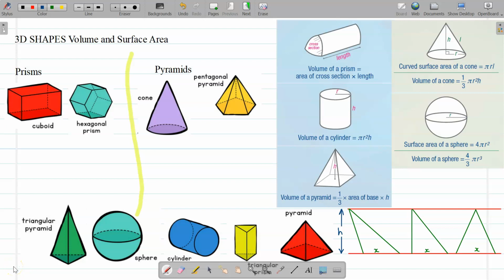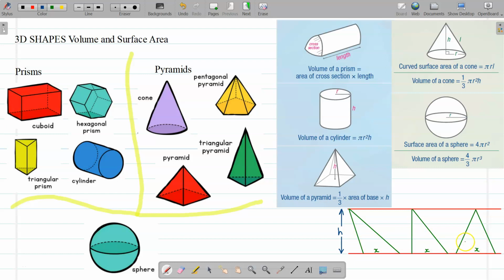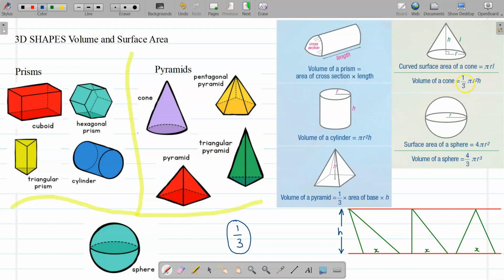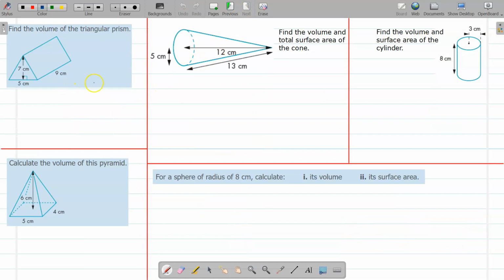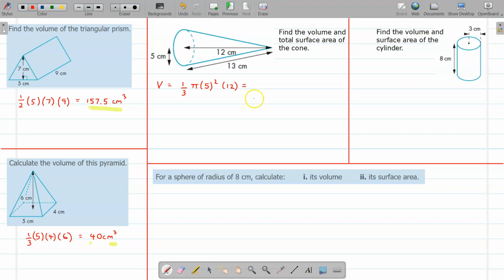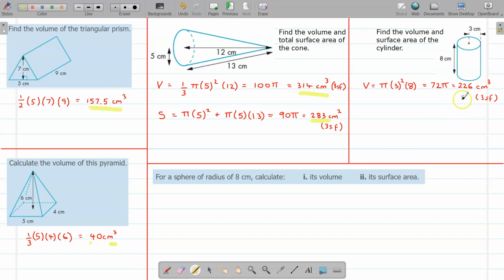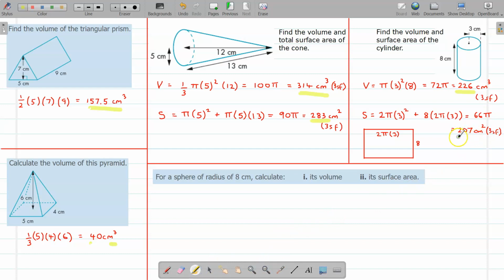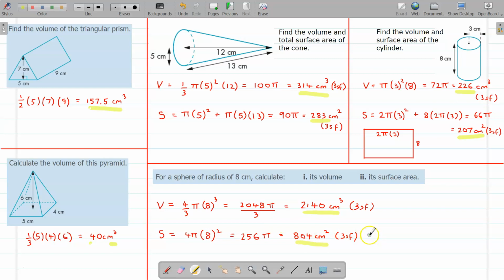3D Shapes Volume and Surface Area